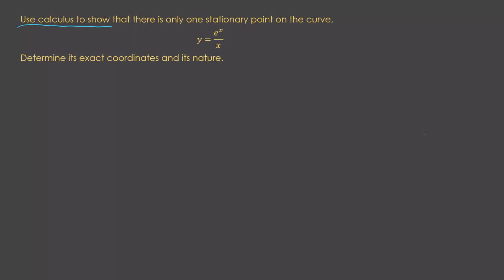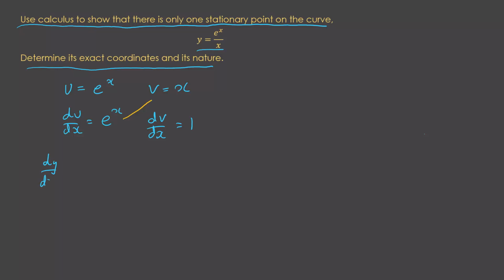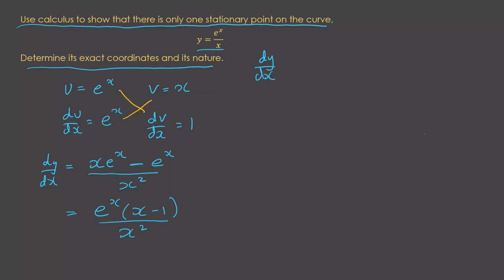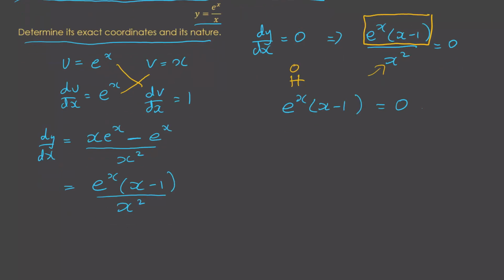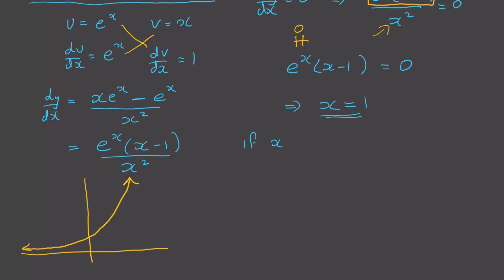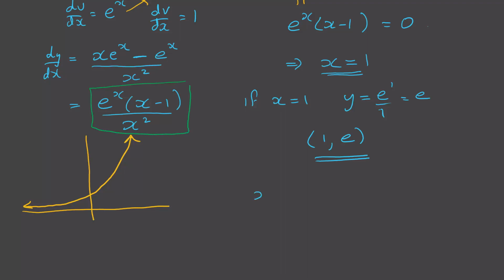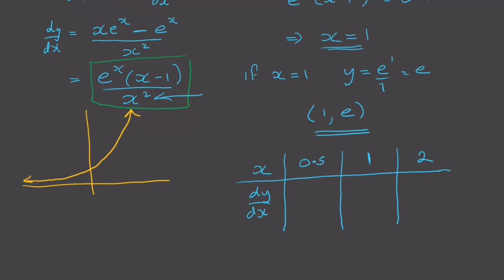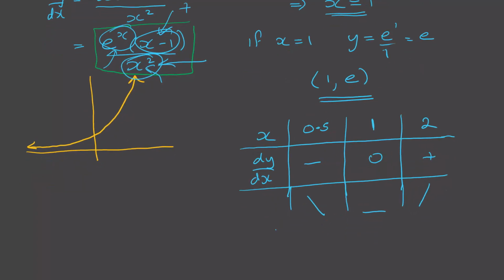Y12 Methods Differentiation Exponential Functions Example 4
Finding a turning point.